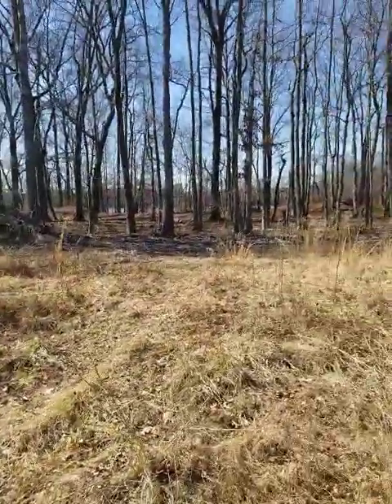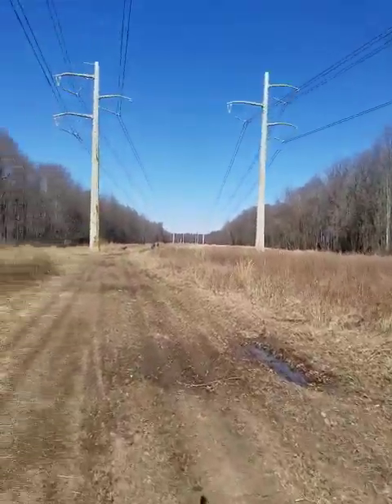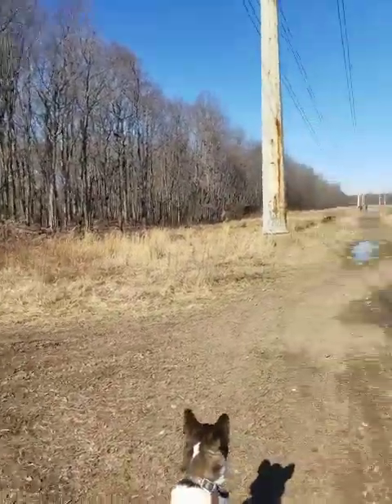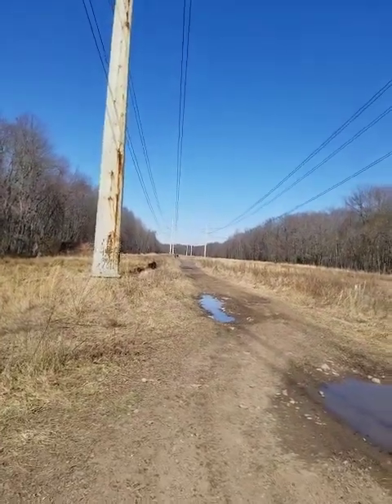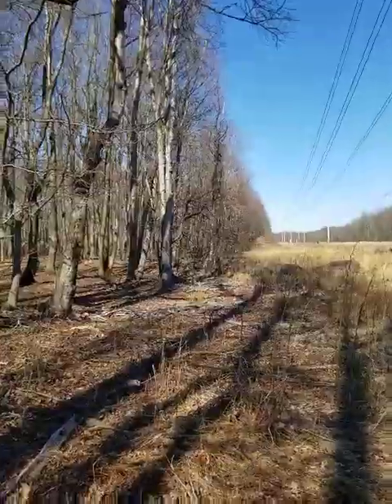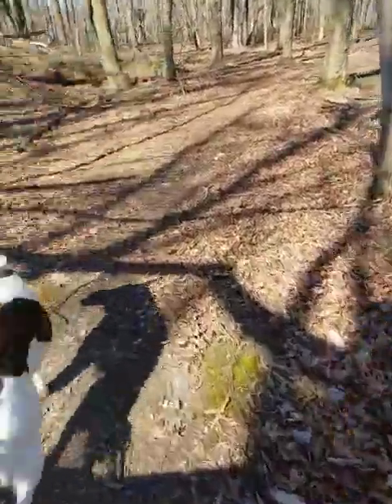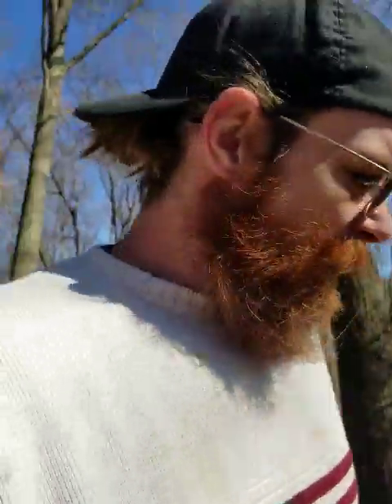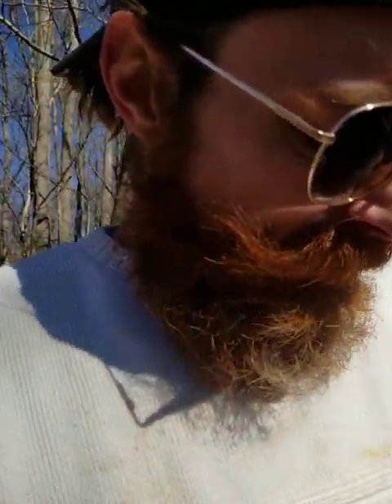Swarm Trap Location Scouting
Out for a walk with the dogs, and wanted to share abfew thoughts on how I choose locations for swarm traps.